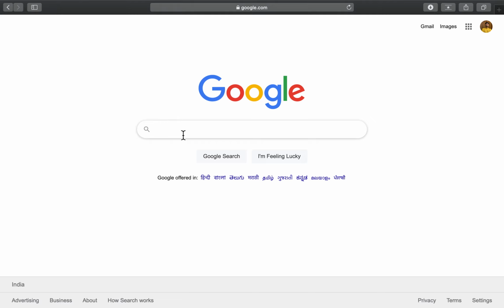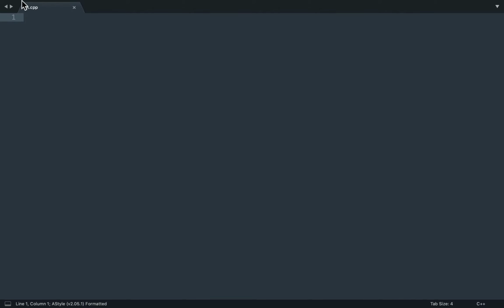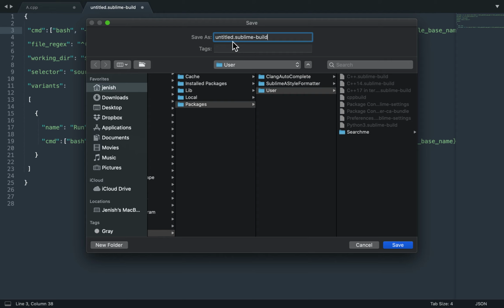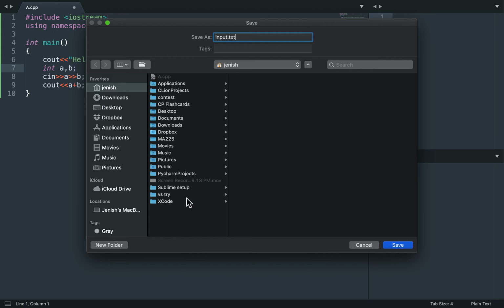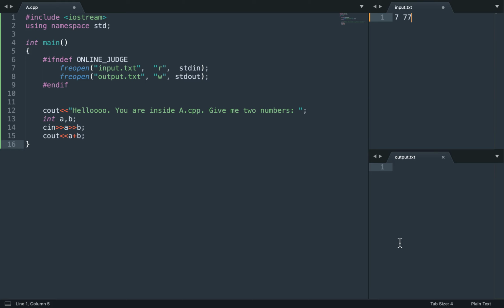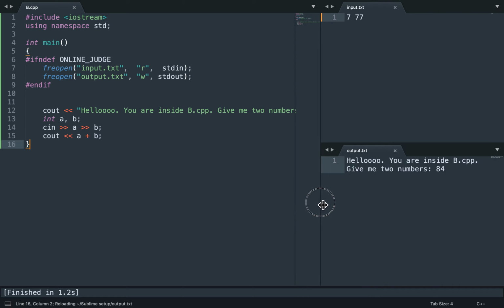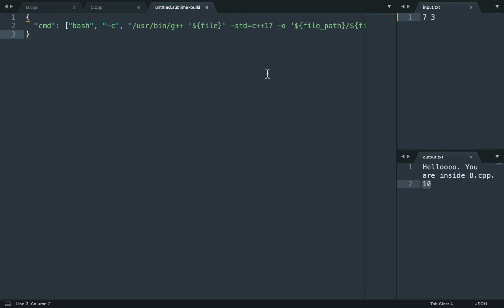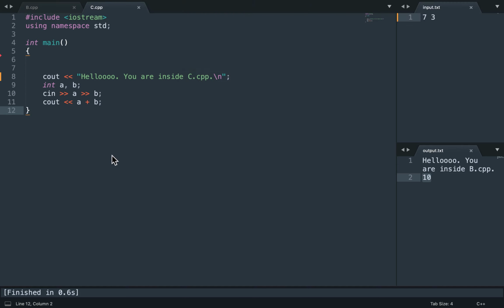How to setup Sublime Text for Competitive Programming to run C++ code?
The video talks about the setup required for Competitive Programming. Setting up the environment is the first thing that you do before you start programming.

The first part works with Windows/Linux/Mac all.
Ctrl + B is same as Command + B in Sublime, also in most cases in windows, ctrl works the same way as command does in mac.

Works with Mac
Link for C++14 sublime build system. Build system with inputs and outputs from .txt files :

Link for C++17 sublime build system. Build system with inputs and outputs from Mac Terminal :

For windows the build command can be found at in the comment starting with "Finally it works" of this

Please do like it, if you understood the steps.